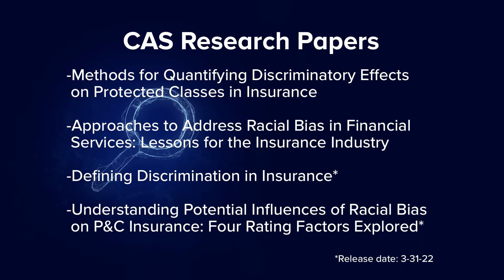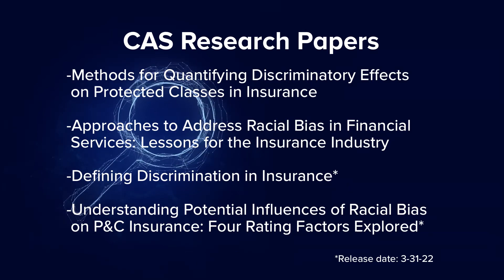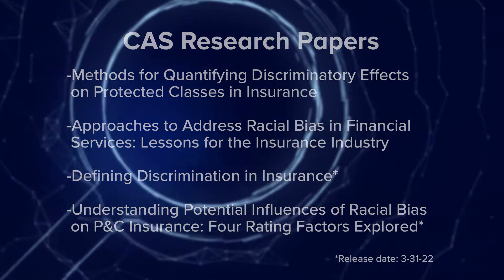CAS: Race & Insurance Pricing Research Paper Series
The Casualty Actuarial Society has released four new research papers this month to help the insurance industry identify and address potential racial bias in insurance pricing. The actuarial reports were created to contribute to the national conversation on DEI issues.